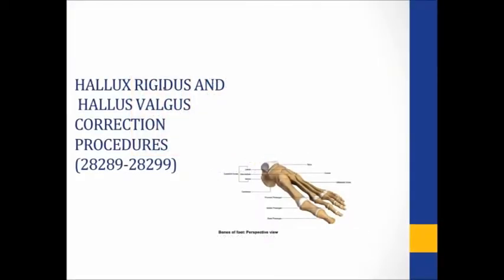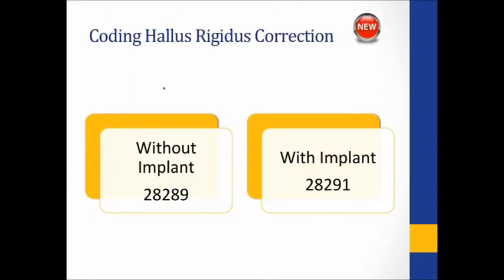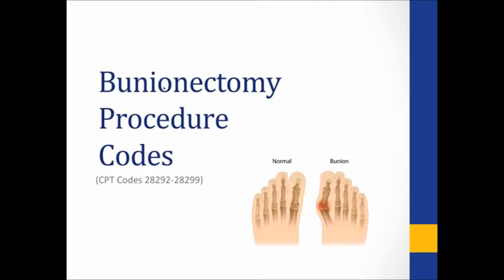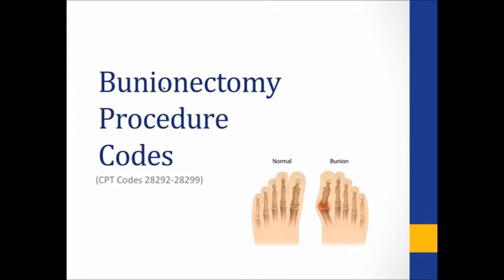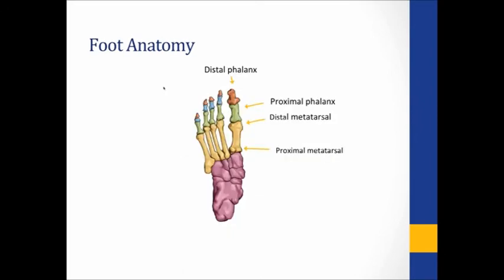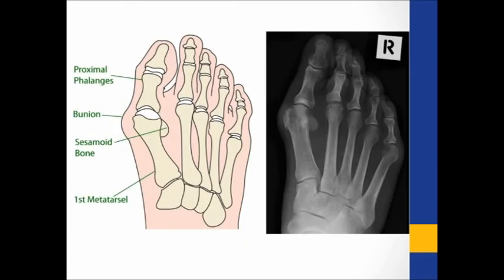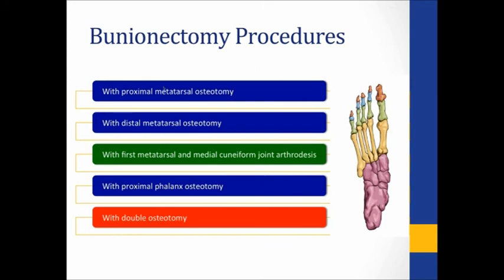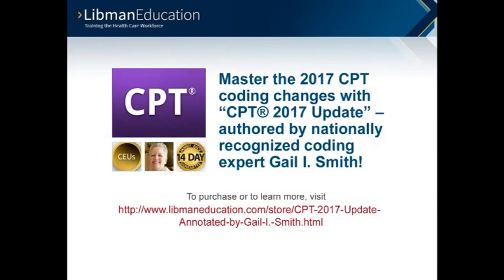Hallux Rigidus and Hallus Valgus Correction Procedures in CPT for 2017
Master the 2017 CPT changes with "CPT® 2017 Update" by nationally recognized coding expert Gail I. Smith.

In the audio clip above, Gail discusses Hallux Rigidus and Hallus Valgus Correction Procedures in CPT for 2017. Excerpted from a Wolters Kluwer webinar on the FY2017 CPT Code Update on November 29th, 2016.